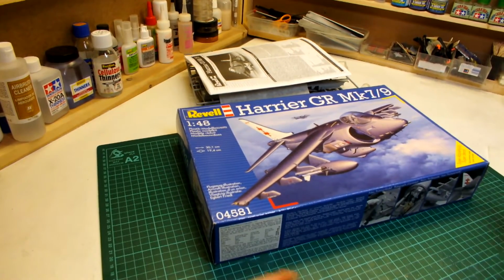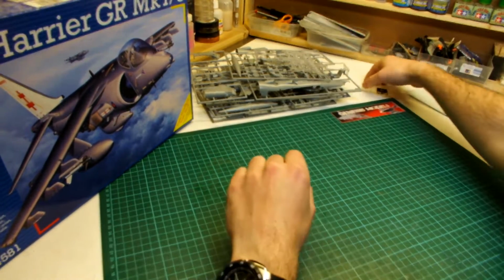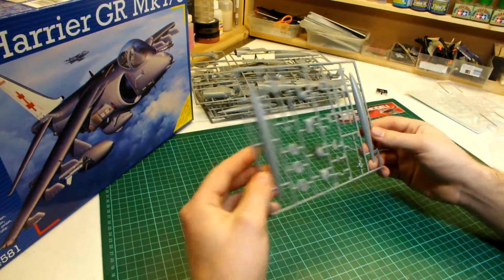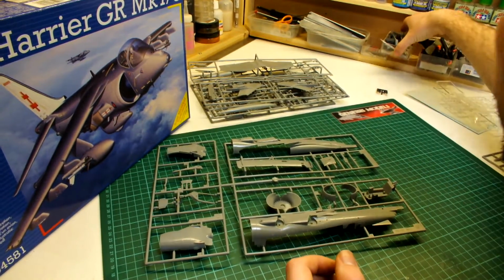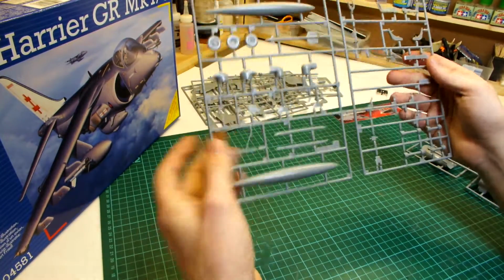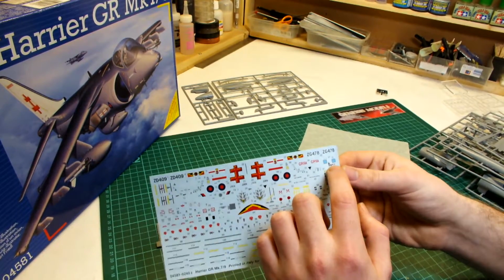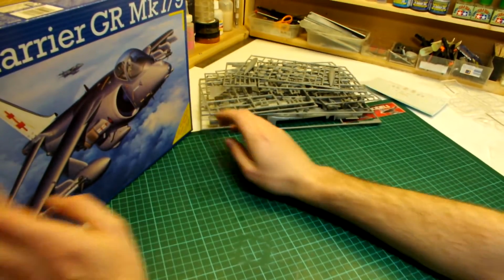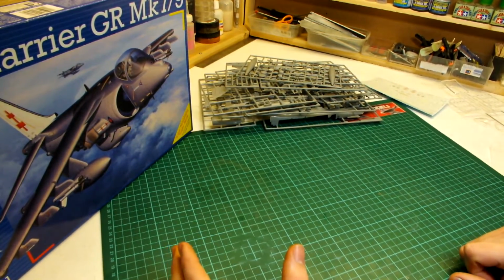Revell : Harrier GR7/9 : 1/48 Scale Model : In Box Review